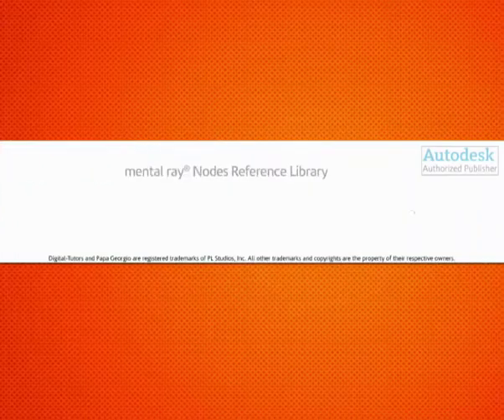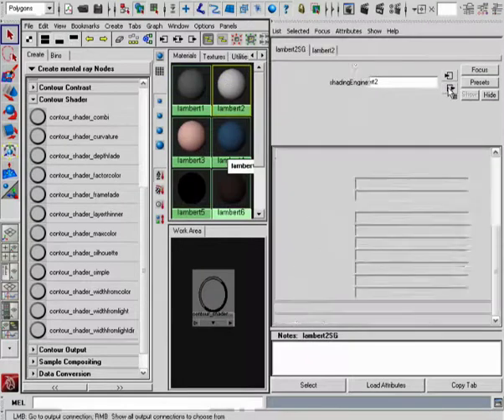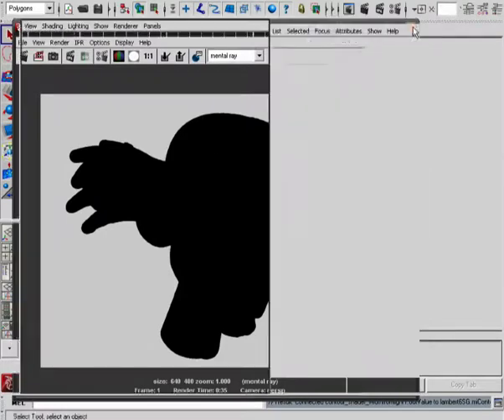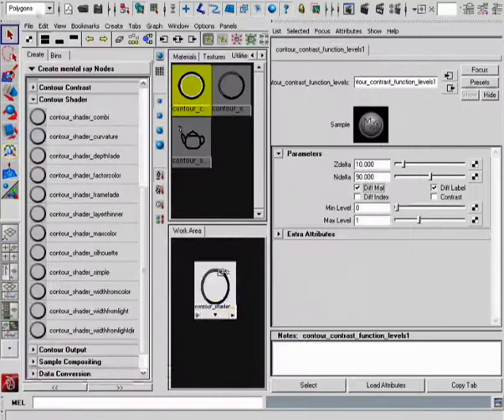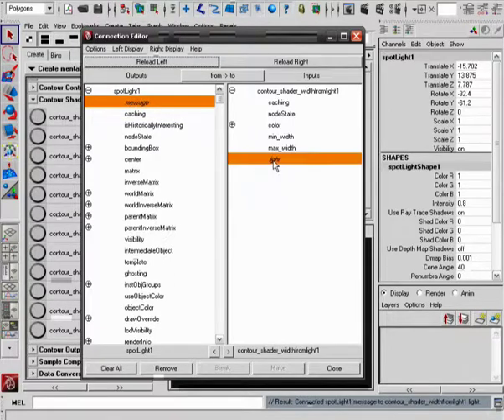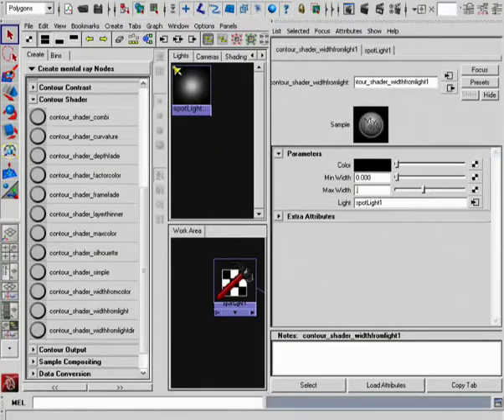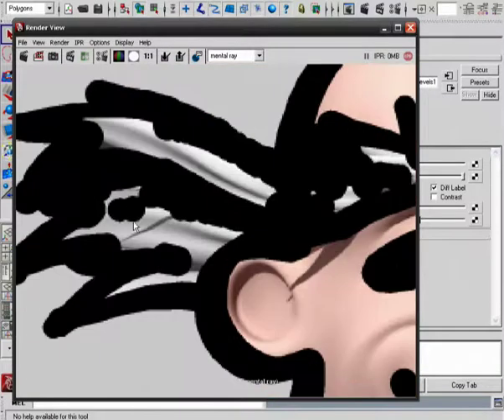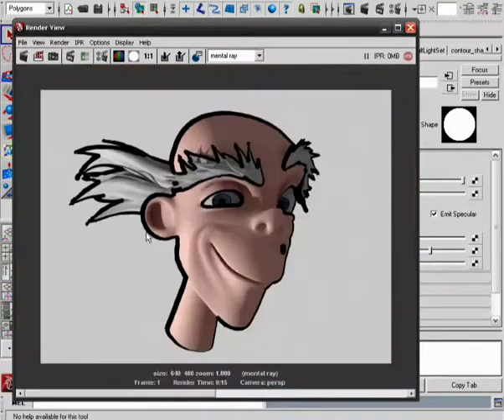098 contour widthfromlight